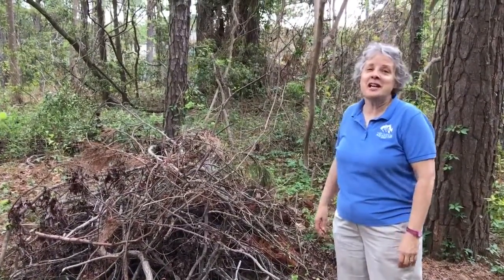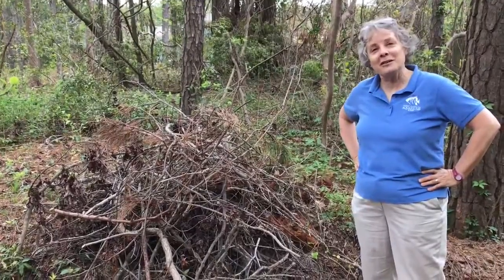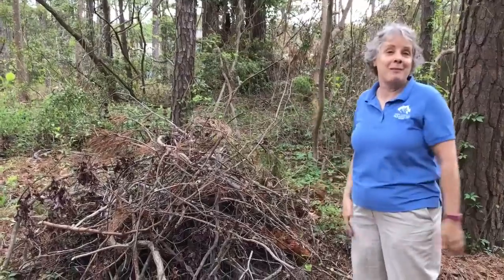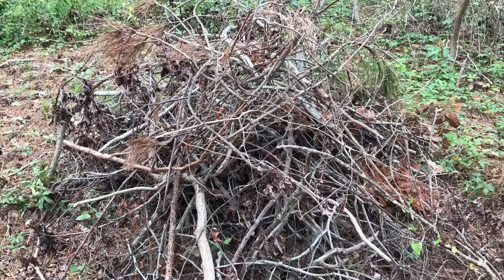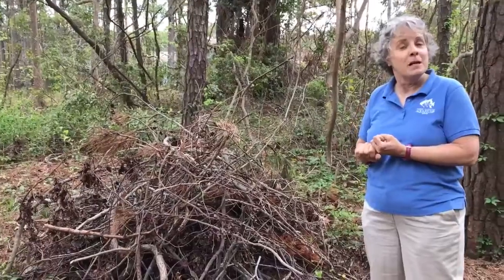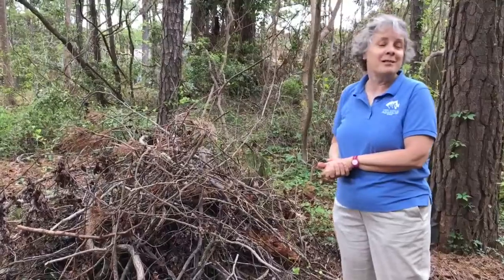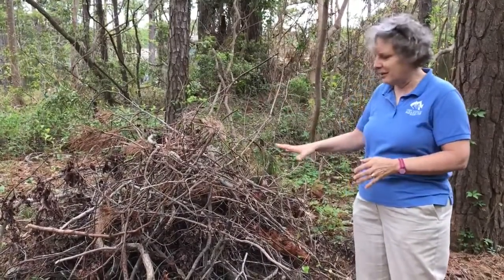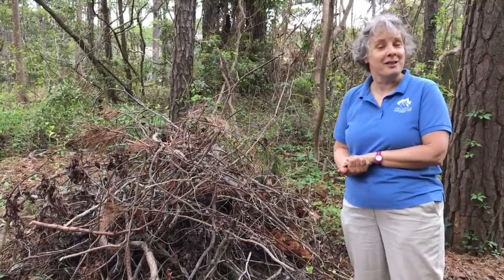Backyard Biology: Wildlife Habitat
This pile of sticks is more than it appears.